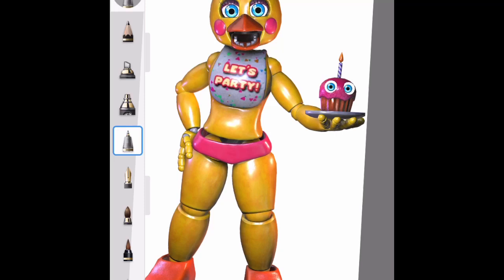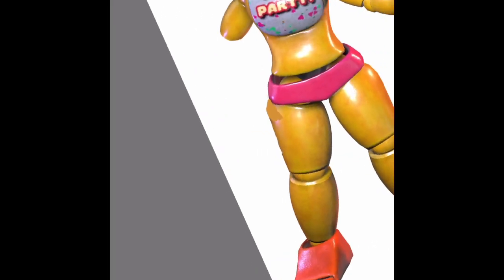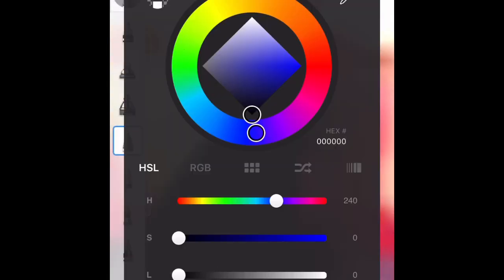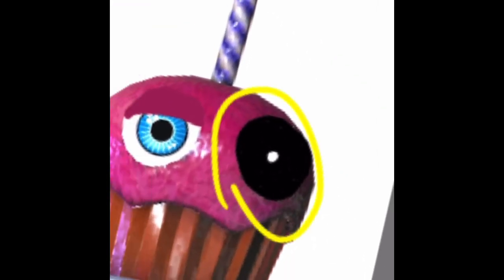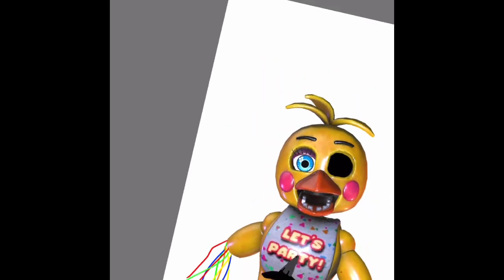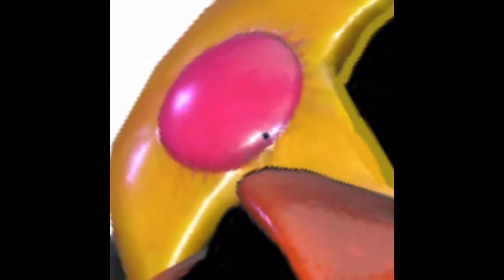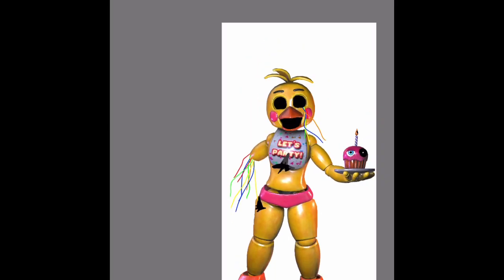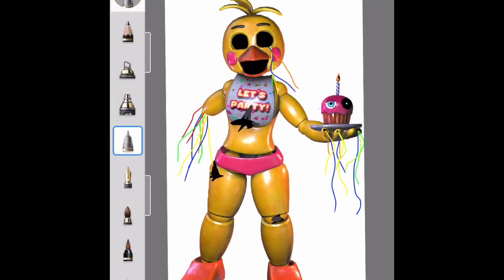Turning Toy Chica ￼Into Withered Chica! (Sorry about the notifications and failed Timelapse)